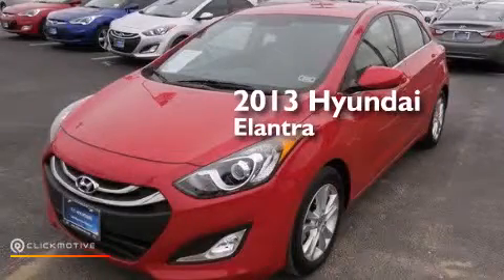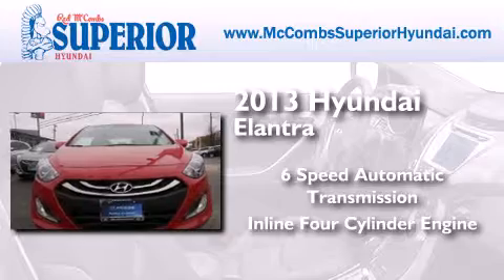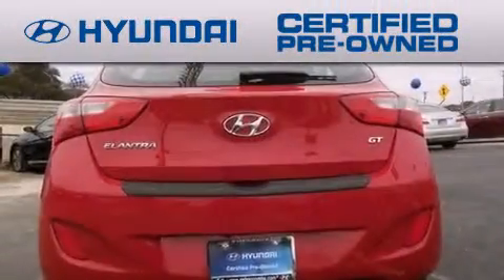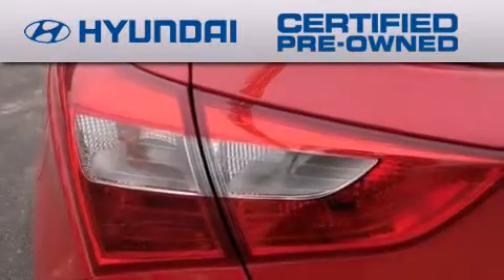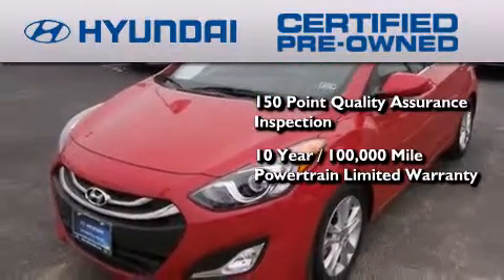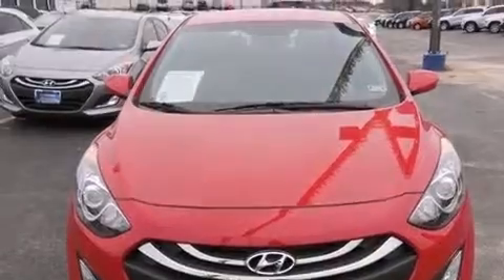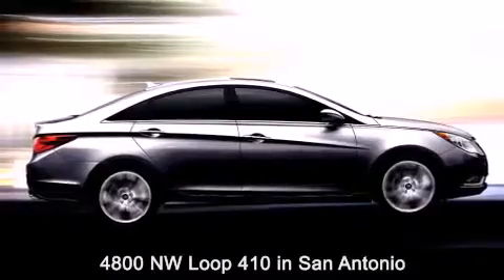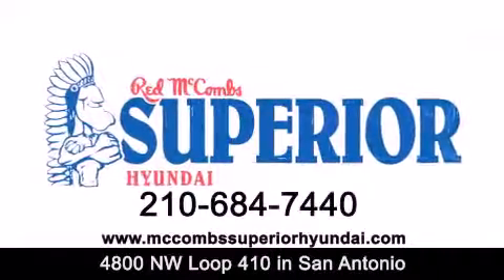2013 Hyundai Elantra GT Certified Kirby TX Red McCombs Super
Walk around Video for our 2013 Hyundai Elantra GT here at Red McCombs Superior Hyundai . Red McCombs Superior Hyundai has been honored to serve the San Antonio , Kirby , New Braunfels , and Boerne , TX area . We promise that your experience at our dealership will exceed your expectations ! We have a great selection of new and used vehicles and would love to tell you about any additional discounts on the 2013 Hyundai Elantra GT . Stop by Hyundai Northwest where we are At Your Service ! Year : 2013 Make : Hyundai Model : Elantra GT Engine : Gas I4 1.8L/110 Trans . : Automatic Exterior : Red Miles : 6,283 Interior : Call for color Stock : 64121 Red McCombs Superior Hyundai 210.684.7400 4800 NW Loop 410 San Antonio , TX 78229